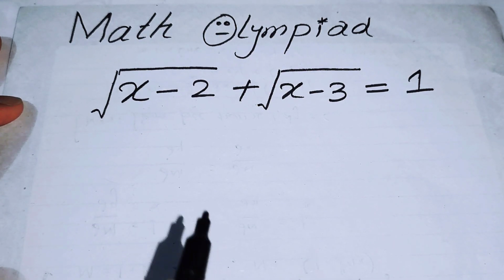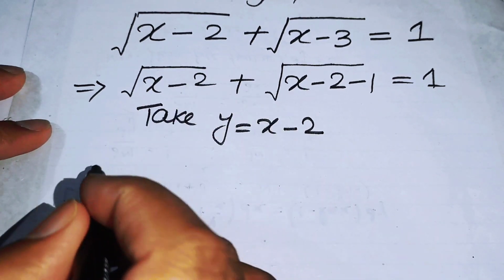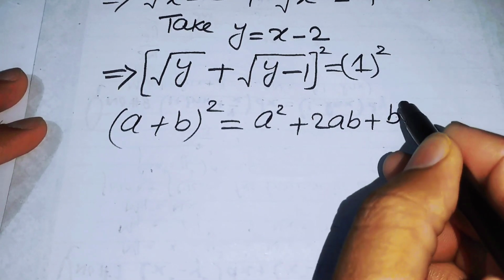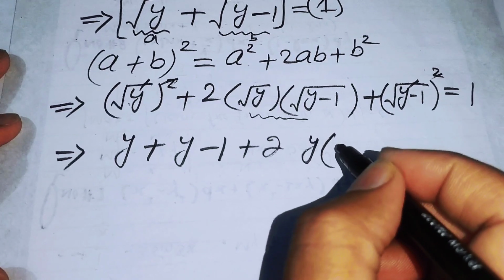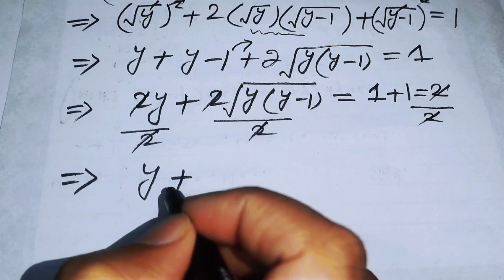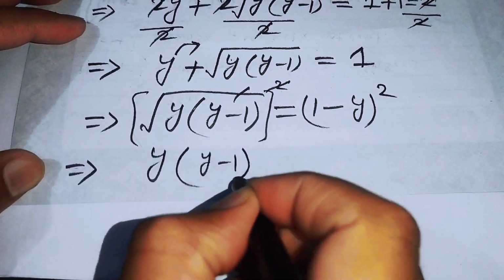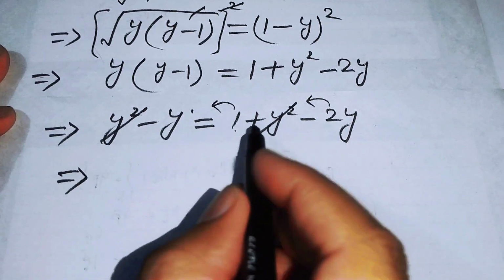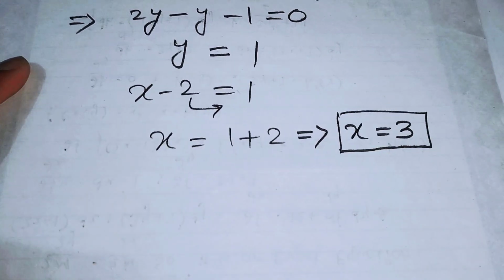Find "X" in this Algebraic Equation | Math Olympiad Questions